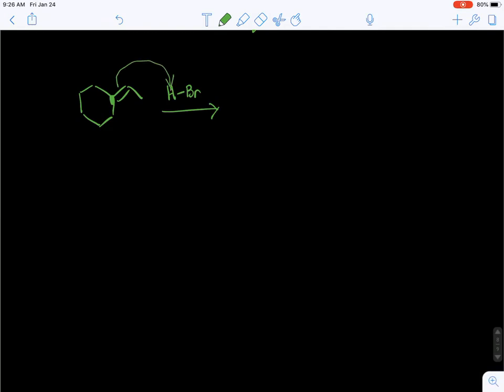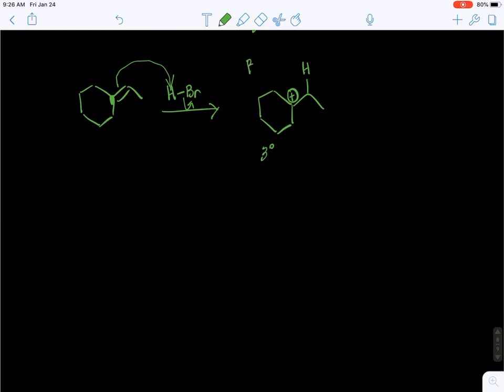Markovnikov Drill Hydrohalogenation